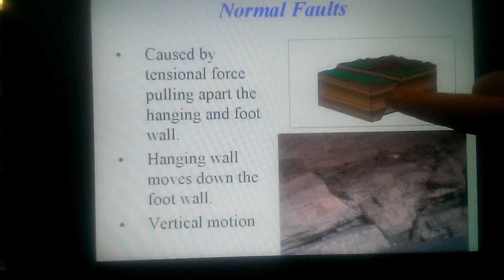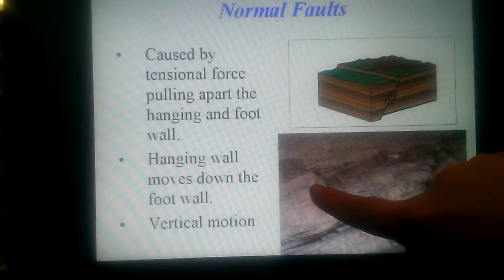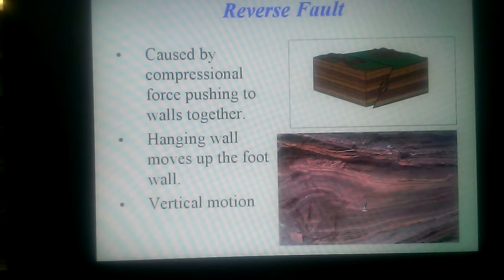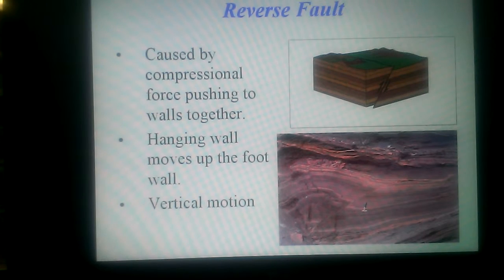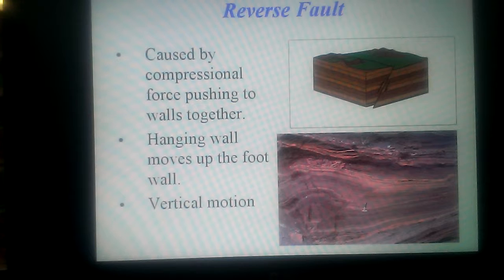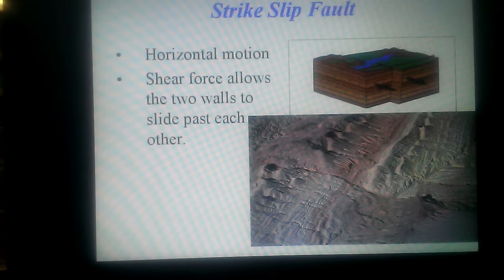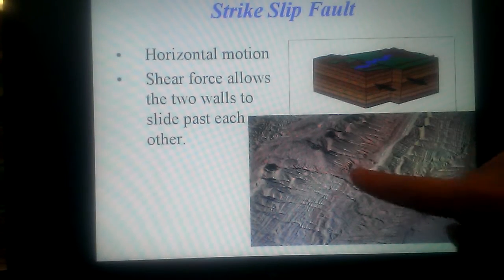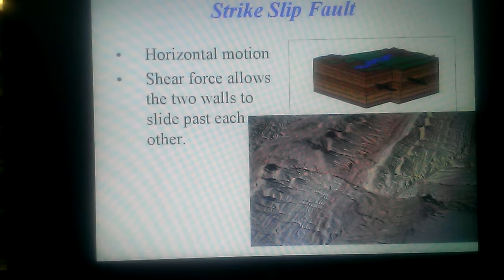Video Fault Types